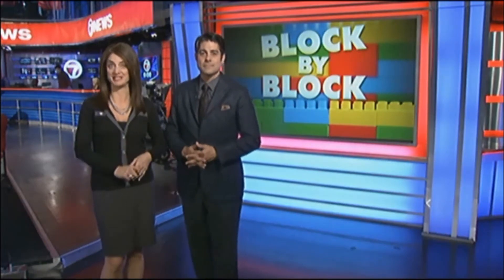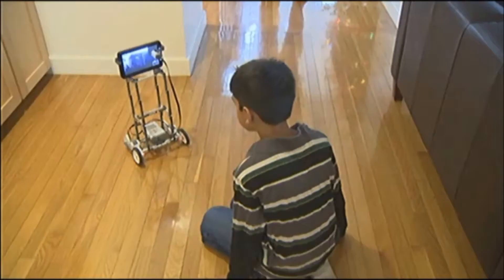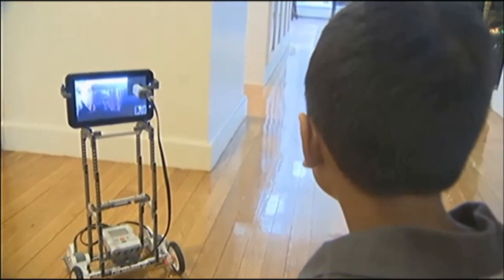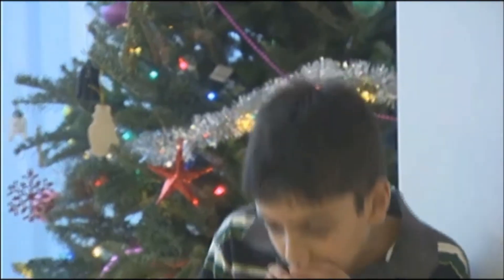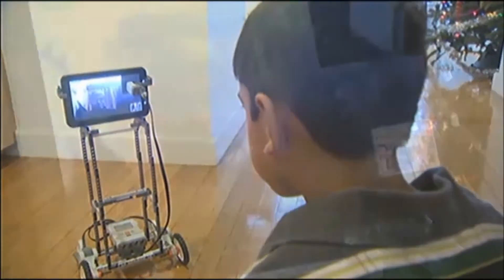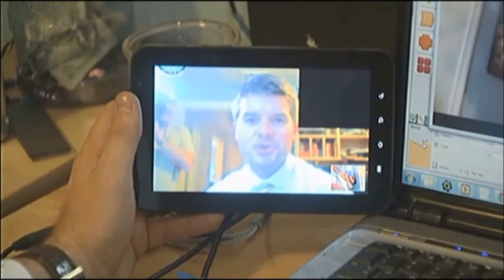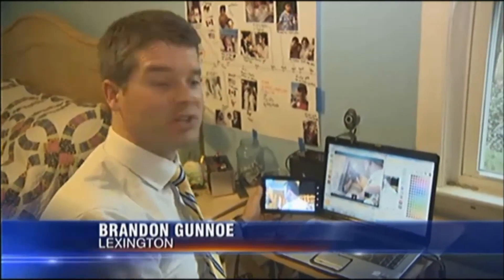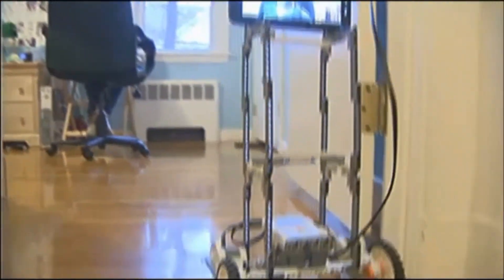Ricky Kundu with "BetaBot" Lego Telepresence Robot on Channel 7 News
If you would like to get in touch with Ricky, you can email his dad at m k u n d u  at  s t o p l i f t  dot  c o m.